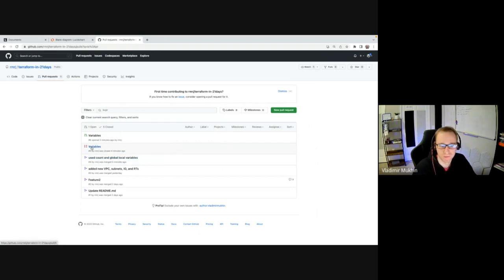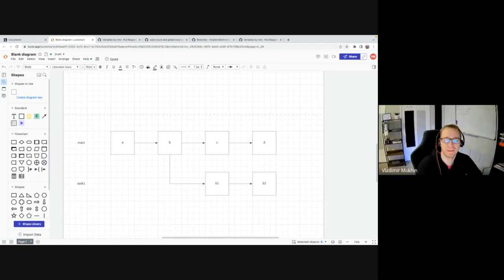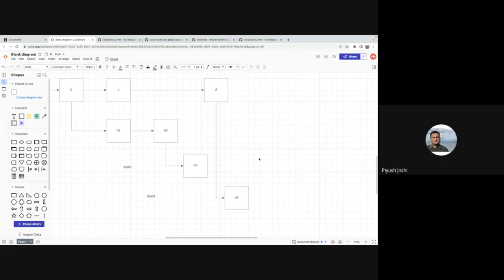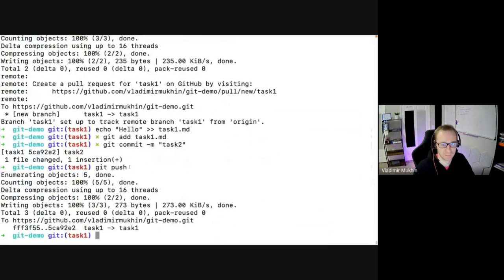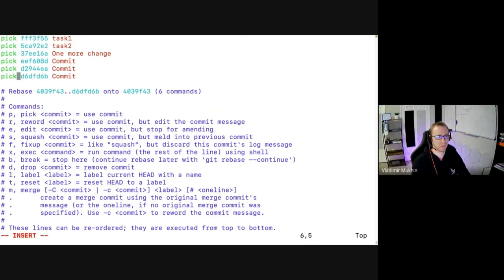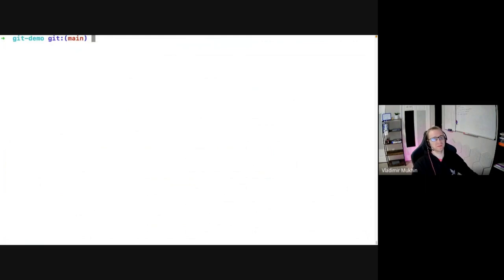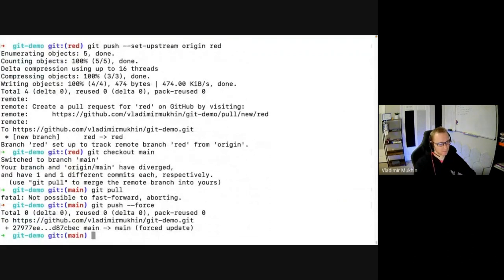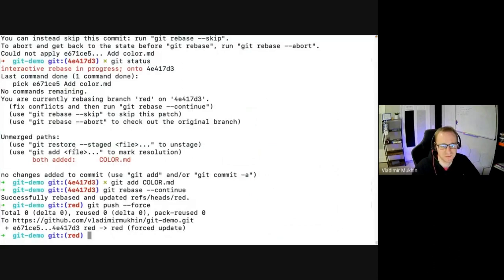Terraform In 21 Days - Day 4 - Solving Merge Conflicts using Interactive Rebase